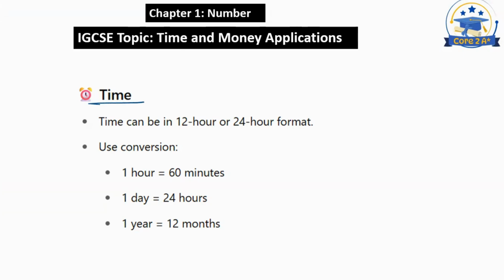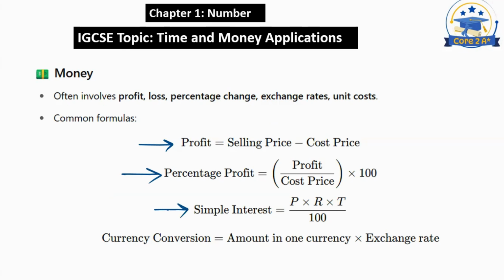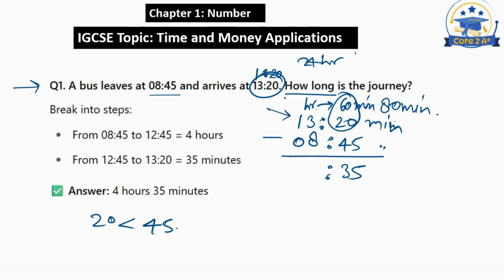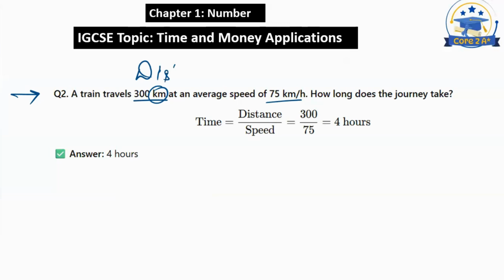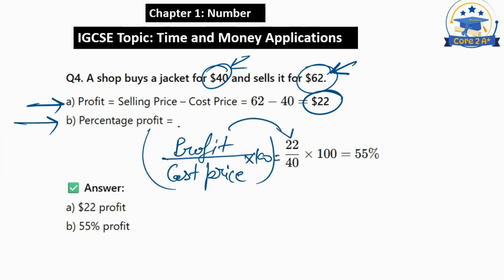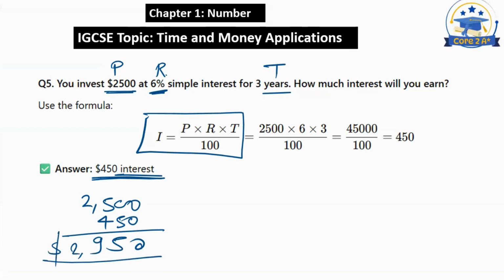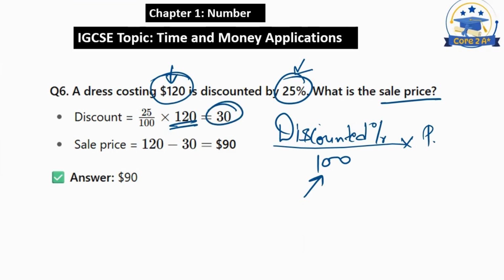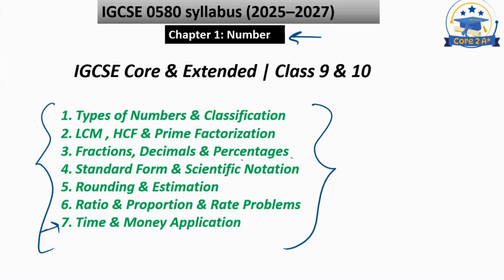IGCSE Maths | Time & Money Word Problems | Applications & Exam Practice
Master Time and Money application problems for your IGCSE Maths exam! ⏰💰
In this lesson, we solve important word problems step by step, showing you how to apply formulas, manage units, and avoid common mistakes.

📌 Topics Covered:

Calculating wages, overtime & salary

Time conversions (minutes ↔ hours ↔ days)

Speed, distance & time applications

Real-life money problems (discounts, savings, simple budgeting)

Past paper-style questions

Perfect for IGCSE 0580 exam practice and revision.